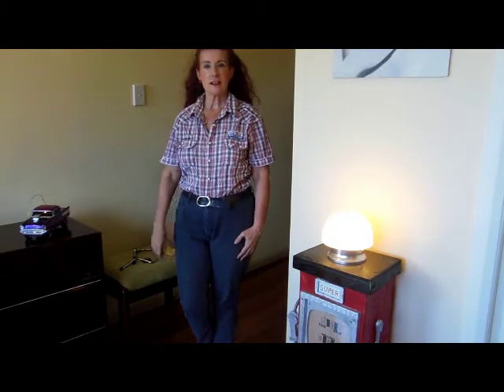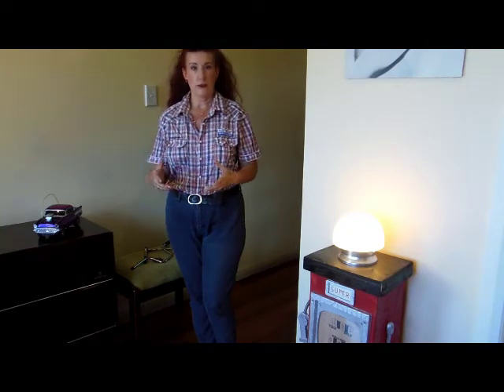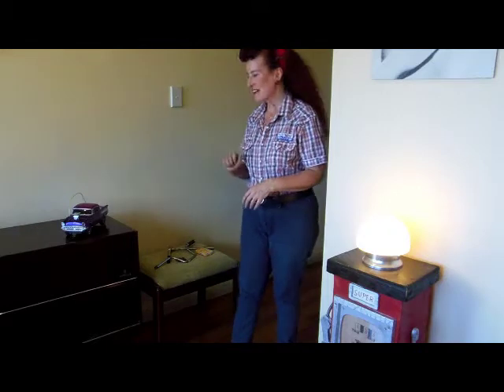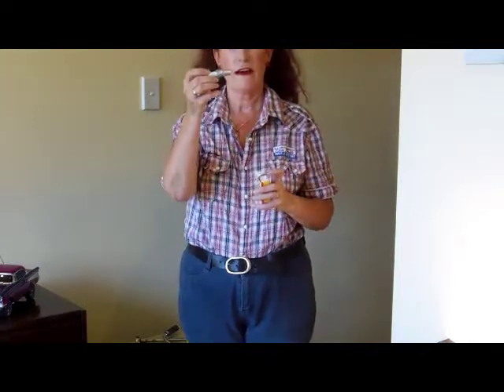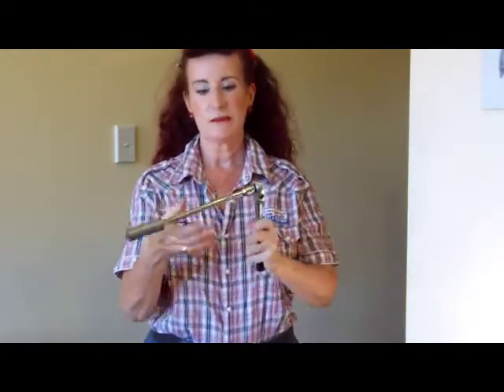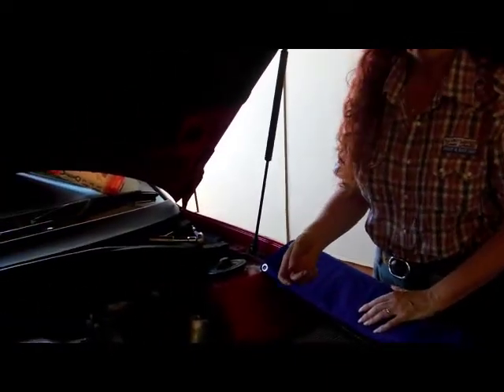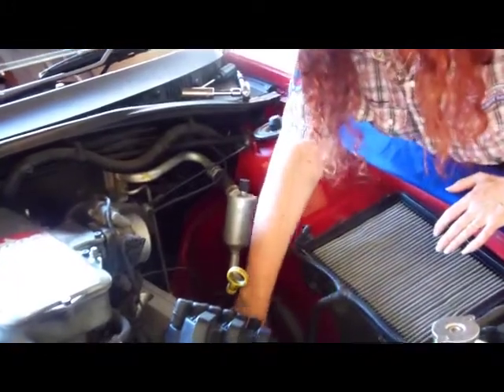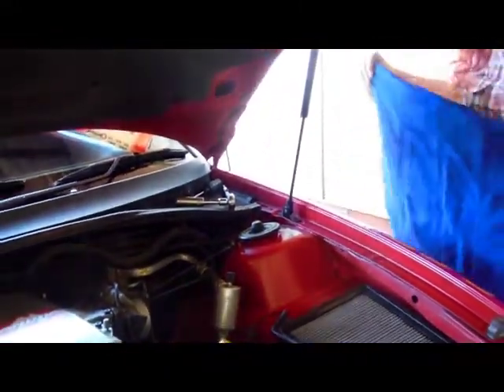Pin Up Girl Garage Episode 1 - Changing Spark Plugs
Episode one of Miss Dale Velvet-Rose (Vintage Pin Up Girl) doing Changing the Spark Plugs in her VY Holden Storm Ute. xxx

This Video is for Entertainment only and not an instructional video